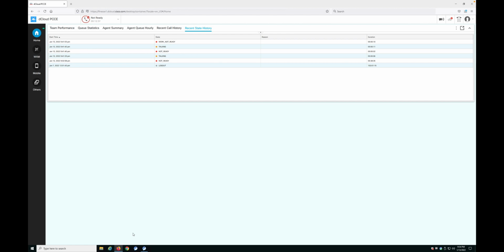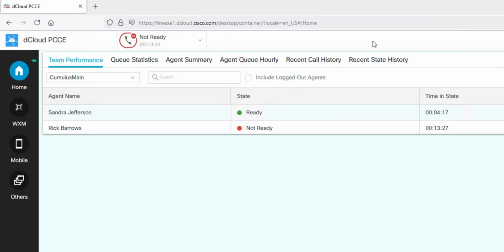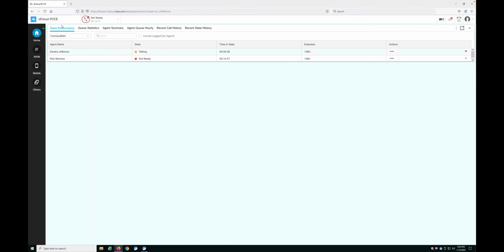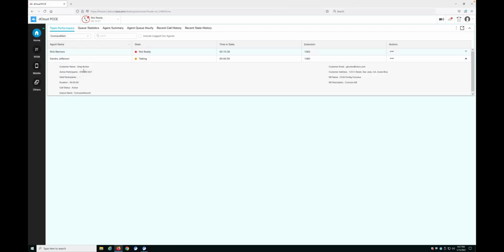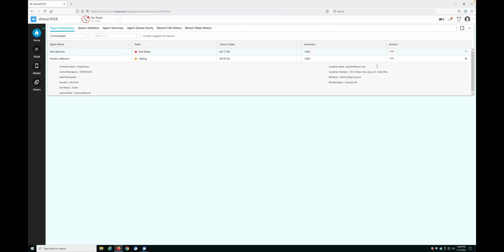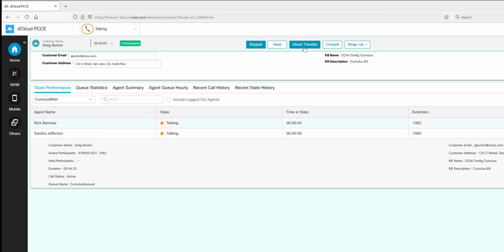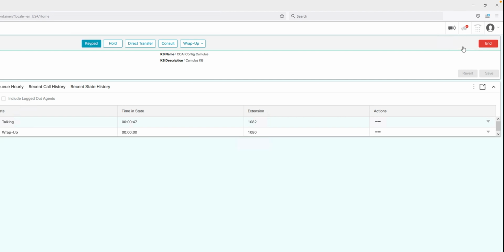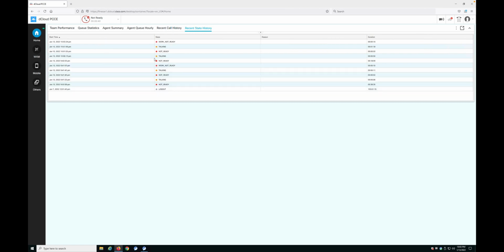Finesse Supervisor Desktop - Basic Overview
This is a quick out-of-the-box demonstration of the Cisco supervisor desktop